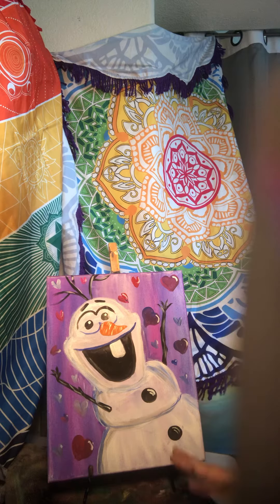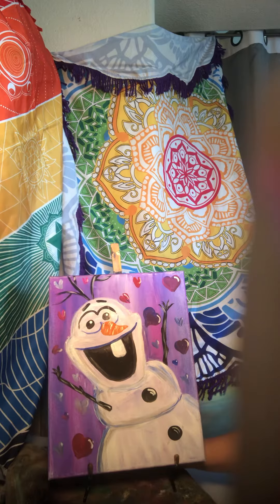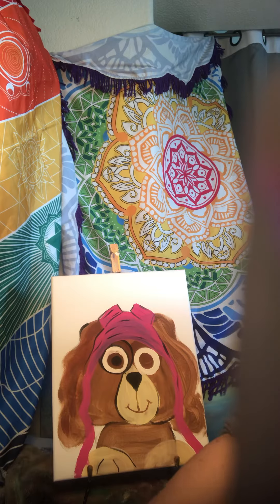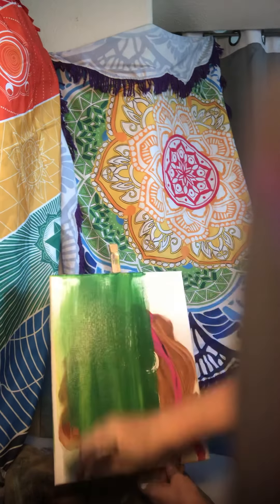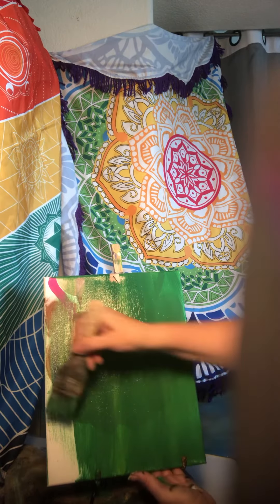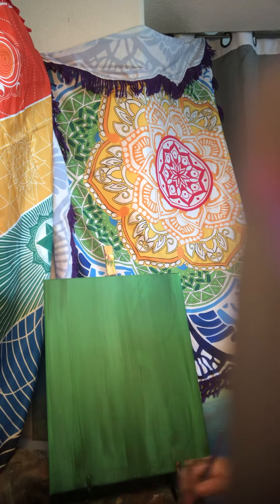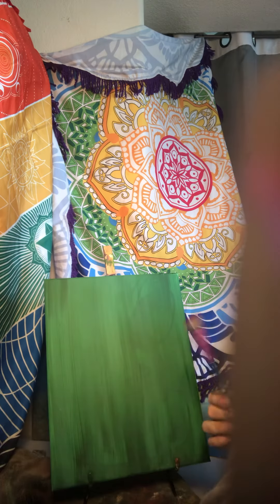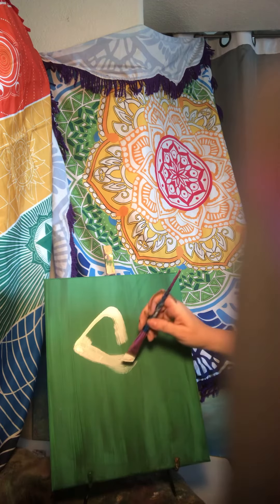Paint Tutorial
Paint Olaf in Spring! All Ages